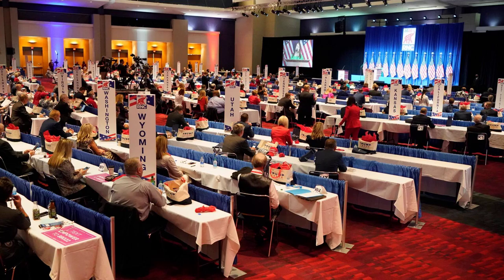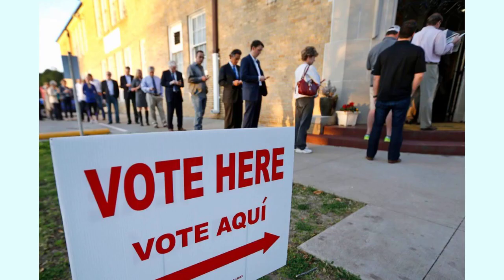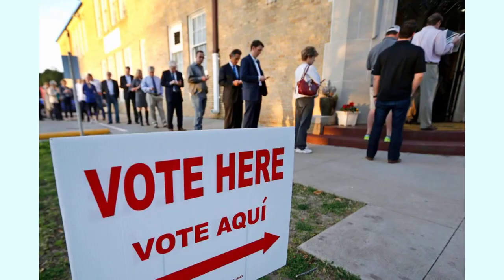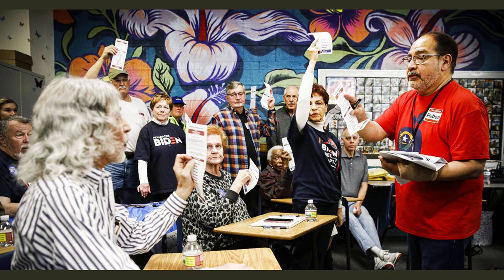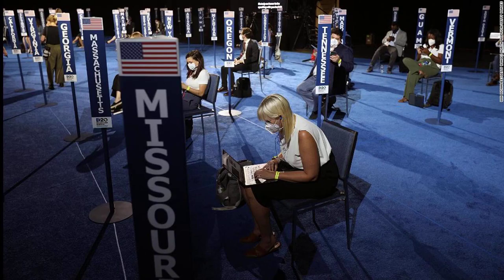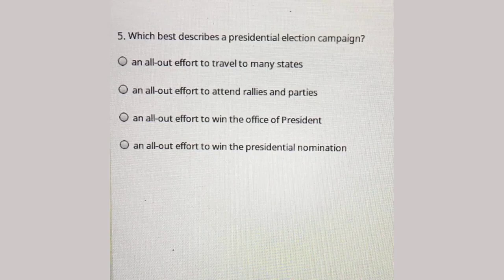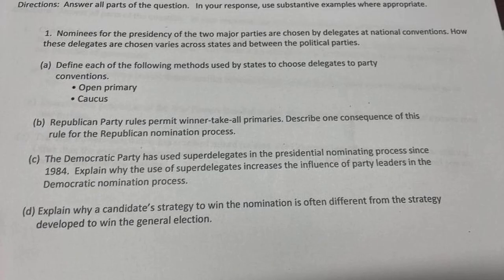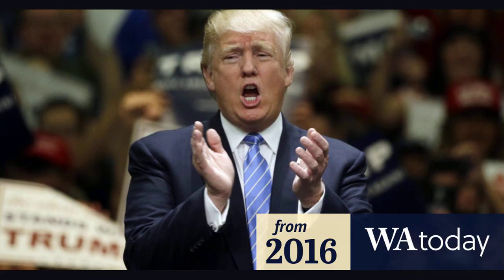Winning the presidential nomination is all about delegates. But how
WASHINGTON (AP) - By now, Americans should be well aware that the process of electing a president isn´t like electing a senator or governor. That´s especially true during the presidential primaries, when the major political parties use a complex and decentralized system to pick their nominees to compete in November.

That complicated process was highlighted in the nomination plans released Tuesday evening by the Republican National Committee, which lays out numerous ways in which states will assign the delegates that a candidate must accumulate to win the party's nod to become its presidential candidate in 2024.

Although voters across the country cast ballots for their preferred presidential candidate during the presidential primary season, it´s actually the delegates to the national party conventions who select the presidential nominees for each major party. Much like in the general election, where a candidate needs a majority of votes in the Electoral College to win the White House, in the primaries, candidates need a majority of delegate votes at the convention to win the party´s presidential nomination. Winning the popular vote in a primary or caucus may give a candidate bragging rights and media attention, but it´s the candidate who accumulates a majority of delegates who ultimately advances to the general election.

Here are the basics about the delegate selection process that you should know as the primary campaign gets underway in less than seven weeks:

In the context of presidential elections, delegates are individuals who represent their state or community at their party´s presidential nominating convention. These delegates choose a presidential candidate to represent the national party in the November general election. They also approve the party´s platform and adopt rules governing the party. Delegates tend to be party insiders or activists or early supporters of a particular presidential candidate.

Both the Democratic and Republican national conventions will feature thousands of delegates representing all 50 states plus the District of Columbia and several U.S. territories. Democrats will have about 3,900 voting delegates for the first ballot at the convention, and more than 4,600 for subsequent rounds of voting, if necessary. Republicans will have 2,429 delegates voting at the convention.

FILE - Delegates are seated for the first day of the Republican National Convention, Aug. 24, 2020, in Charlotte, N.C. Winning the presidential nomination is all about delegates. But how does the process work? (AP Photo/Chris Carlson, Pool)

Delegates can be divided into two broad categories: pledged and unpledged, as Democrats call them, or bound and unbound, as Republicans call them.

Pledged and bound delegates must vote for a particular presidential candidate at the convention based on the results of the primary or caucus in their state. These are the delegates who are up for grabs on any given primary or caucus night. The requirement to vote for a specific candidate lasts at least through the first round of voting at the convention, but depending on state and party rules, some pledged and bound delegates become free to vote for any candidate on subsequent rounds of voting.

Pledged and bound delegates can be further divided into at-large delegates and district delegates. At-large delegates represent the entire state, while district delegates represent specific districts within the state, usually congressional districts but sometimes state legislative districts. Democrats have an additional type of pledged delegate that Republicans do not: party leaders and elected officials, or PLEOs. These tend to be notable local elected and party officials, though not governors or members of the U.S. Senate or House.

Unpledged and unbound delegates may support any presidential candidate regardless of the primary or caucus results in their state or local district. On the Democratic side, unpledged delegates may not vote on the first ballot in a closely contested race but are free to vote for any candidate in subsequent rounds of voting. Democrats adopted this rule after the 2016 election in order to limit the power of unpledged delegates, formerly known as "superdelegates." All Democratic governors, U.S. senators and representatives, current and former Democratic National Committee chairs and former presidents serve as unpledged delegates.

For Republicans, delegates from Guam, Montana, New Mexico and South Dakota will be unbound and free to vote for the candidate of their choice, according to the plans released Tuesday.

Candidates win delegates in a state based on their performance in an election or some type of presidential preference event, usually a primary or a caucus. But the two major parties have vastly different approaches in determining exactly how delegates are allocated to candidates.

For Republicans, state parties are mostly fre